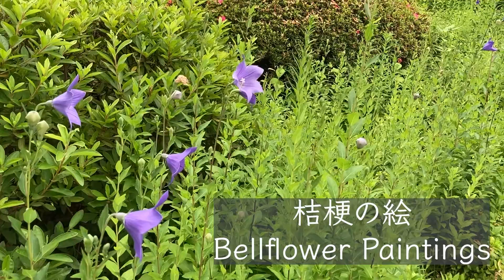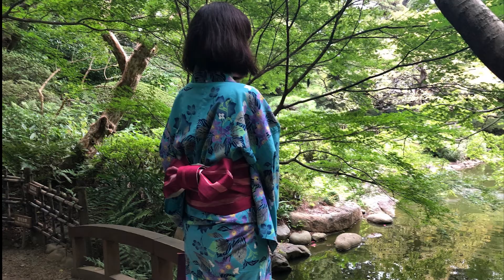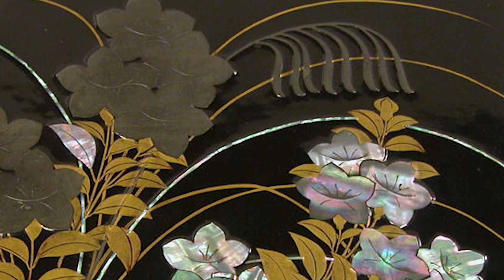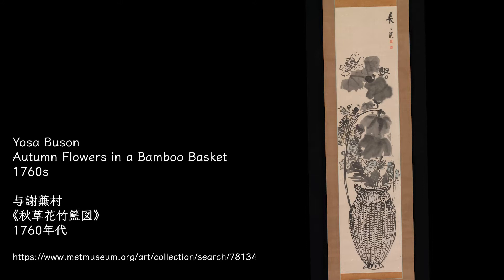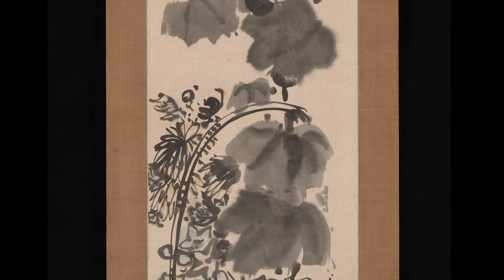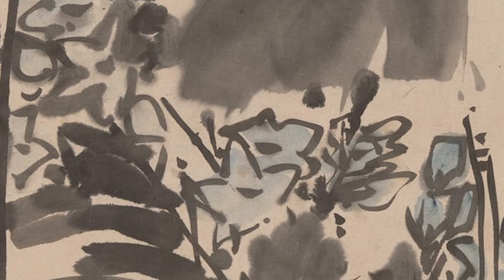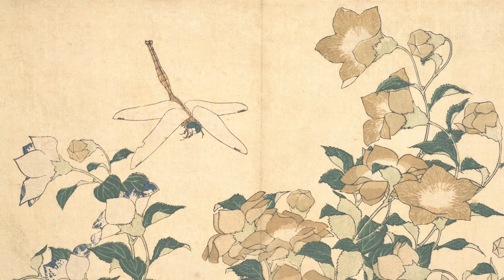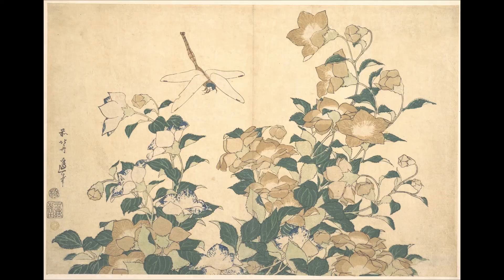Chinese Bellflower Paintings (Voice: English, 日本語字幕)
Katsushika Hokusai, Dragonfly and Bellflower

Tiered Box with Design of Bellflower and Autumn Grasses

Summer Kimono with Design of Plovers, Waves, Chinese Bellflowers, Pinks, Pines, Carriages, and Fences